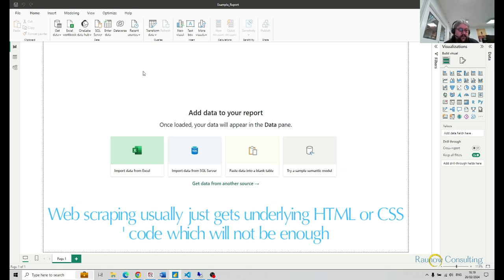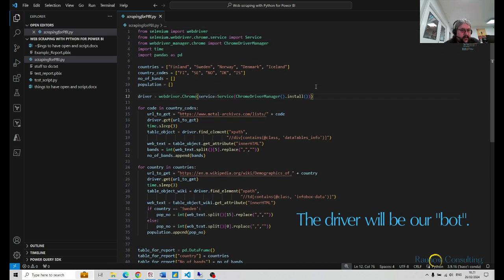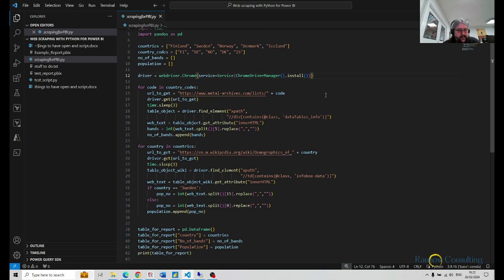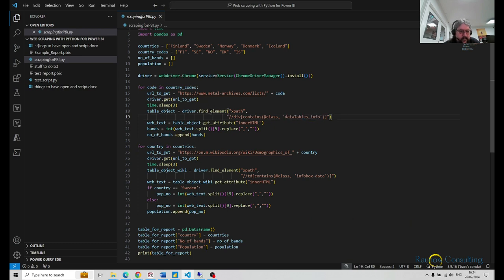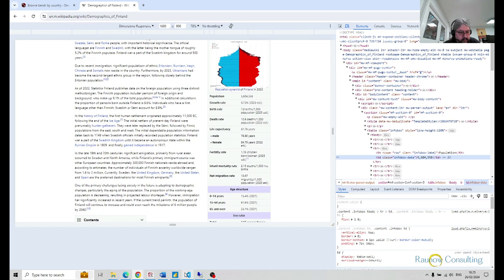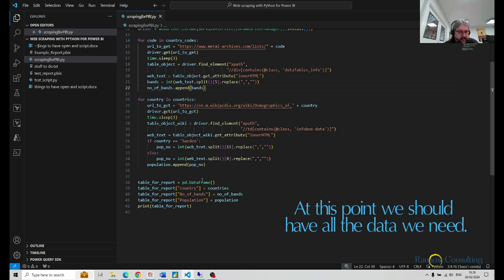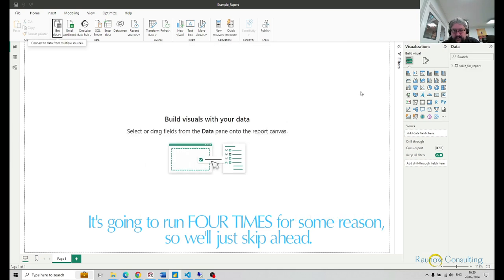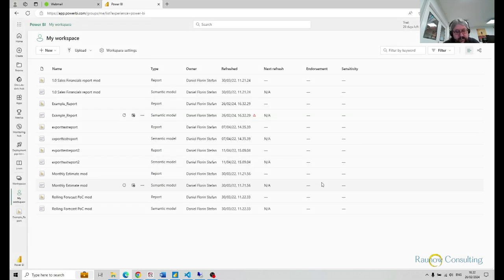TUT 5: Building a PowerBI Report with Web Scraped Data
Web scraping has never been easier to do and directly in Power BI. And using Python, the opportunities are immense! So: If you've ever wondered about the amount of metal bands per capita, here is finally the answer you've been missing! :-D

We hope you like the little snippets of the many tips and tricks that we're posting and do book us for a chat, if we can help you with whatever challenges you're facing! book-a-meeting.raunow.dk